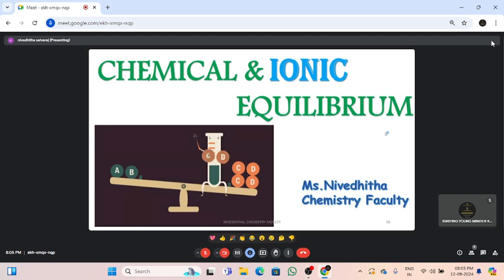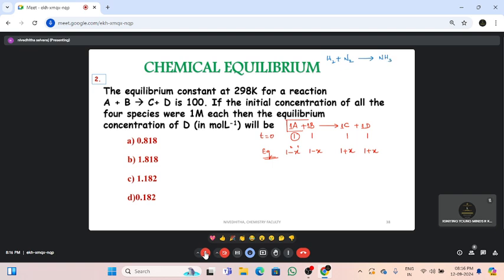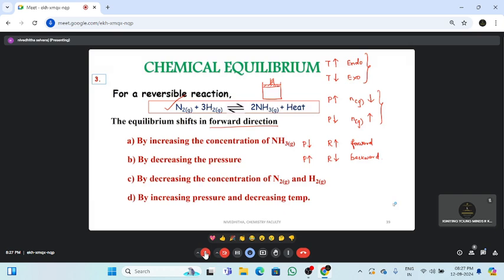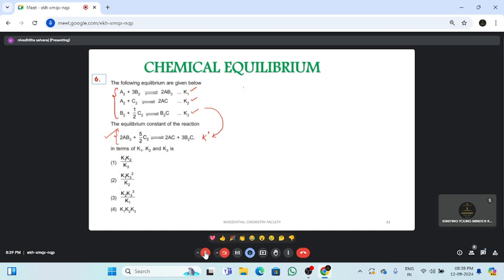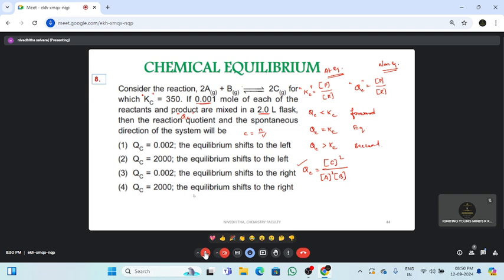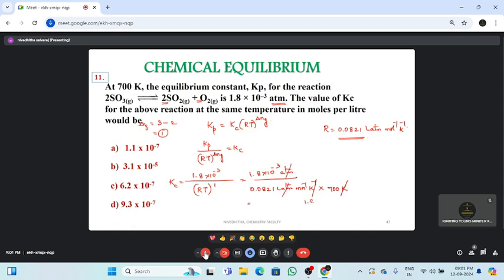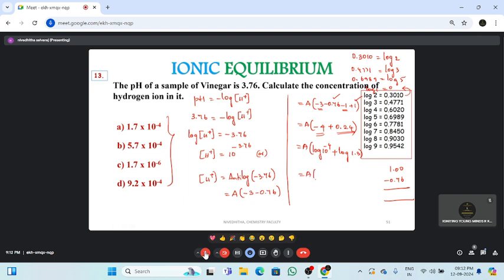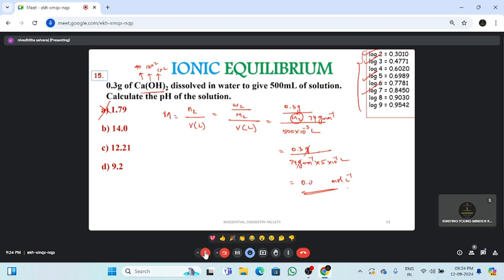NEET/JEE 2025 CHEMISTRY CLASS DT SEPT 12, 2024